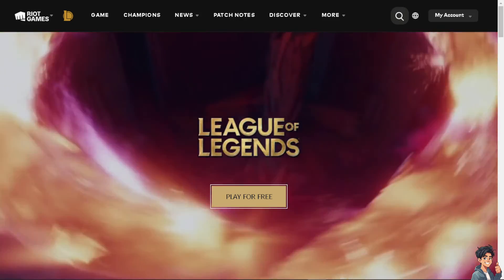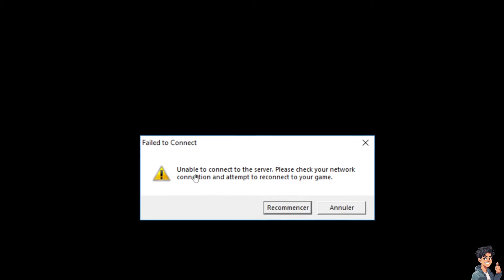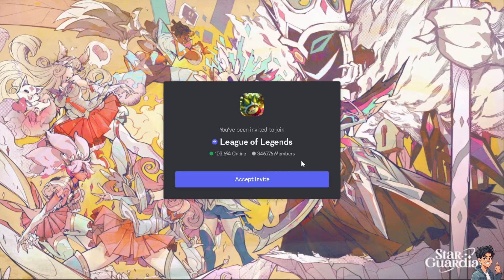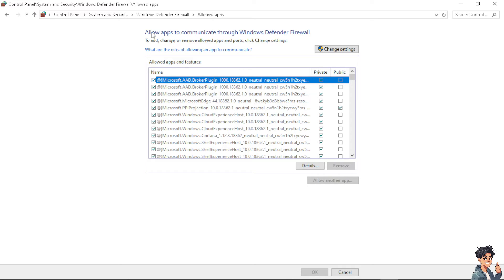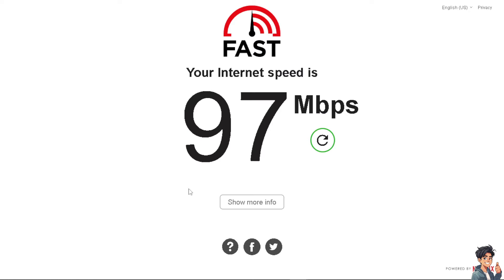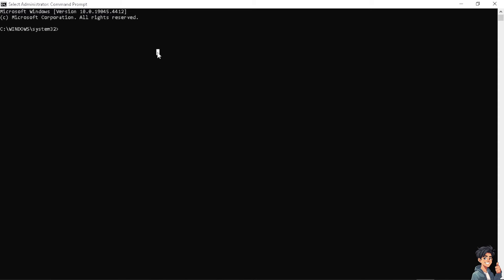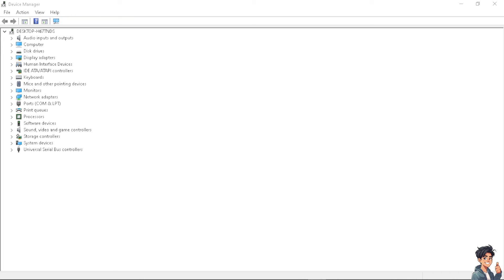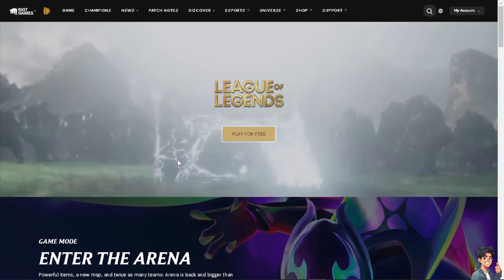How to Fix League of Legends Can't Connect to Game Error (Full 2024 Guide)